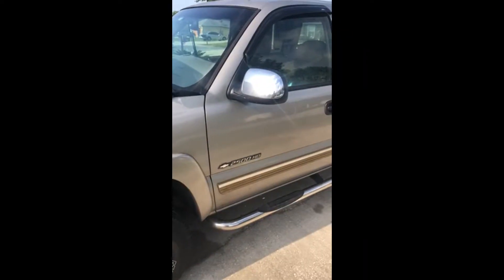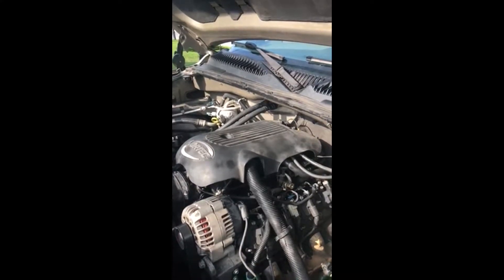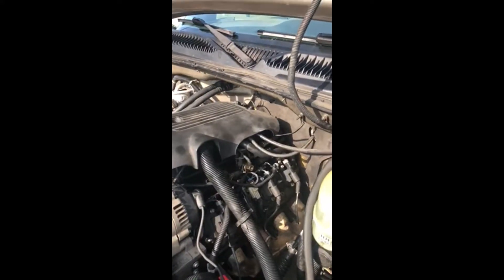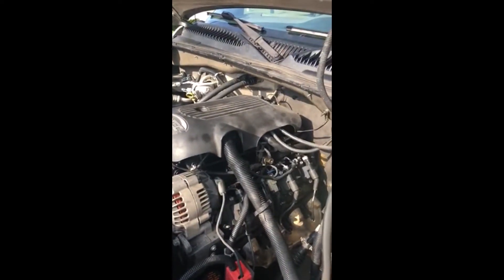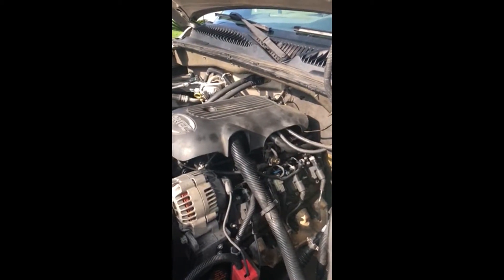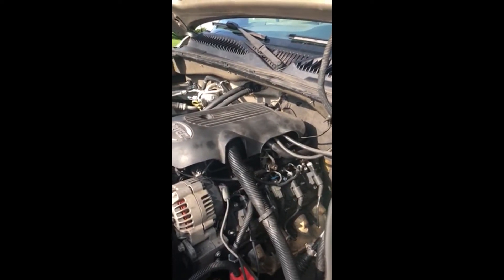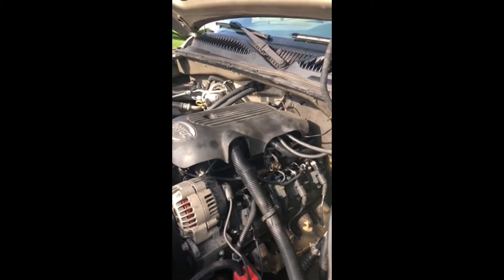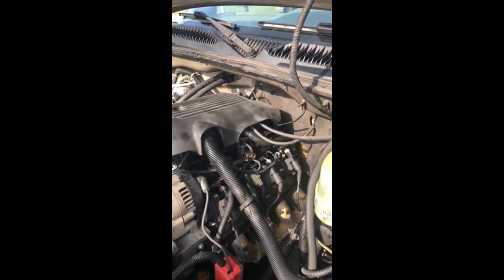Secret to Fix Knock Sensor Issue